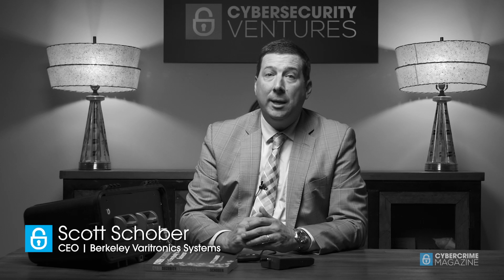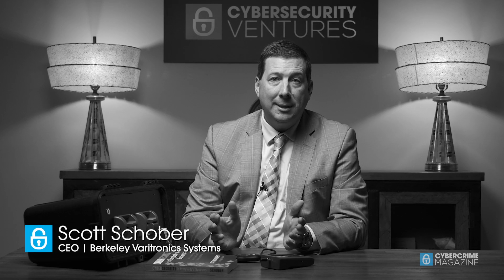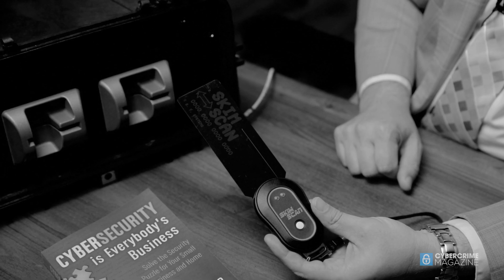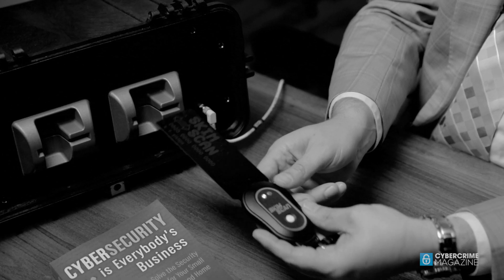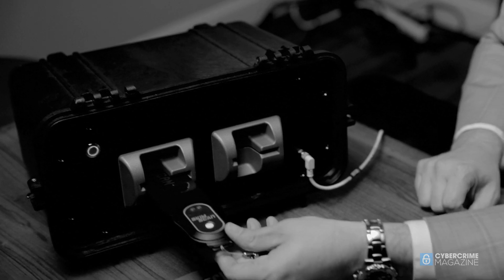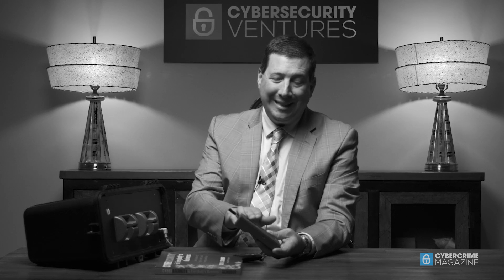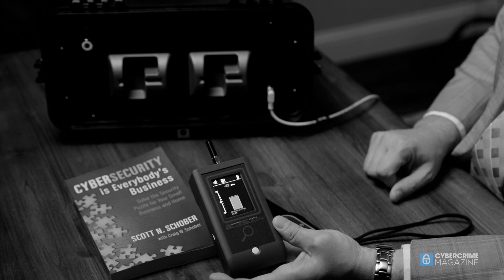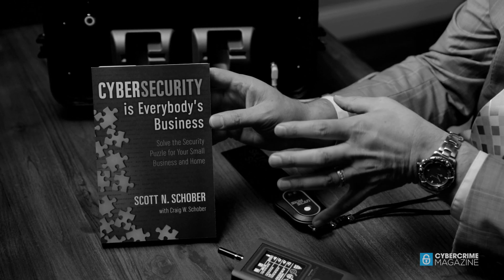Scott Schober, CEO of BVS and Author of the book 'Hacked Again'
Scott Schober, CEO of Berkeley Varitronics Systems and Author of the book 'Hacked Again'. Berkeley designs wireless threat detection tools, wireless safety and test products and cybersecurity services.

Apple Podcasts: Cybercrime Magazine Podcast